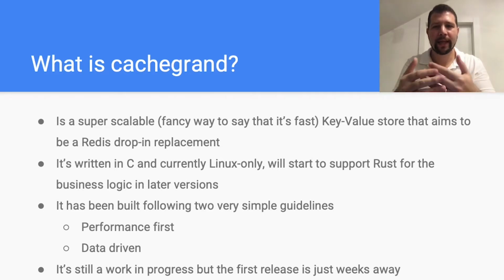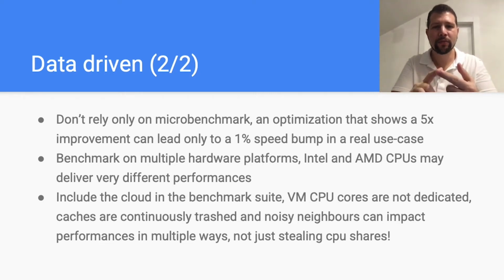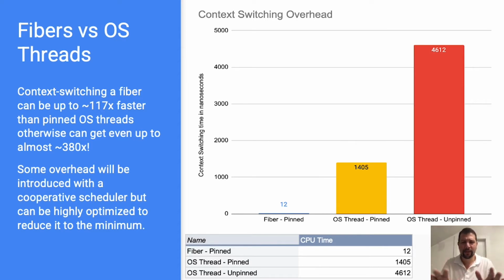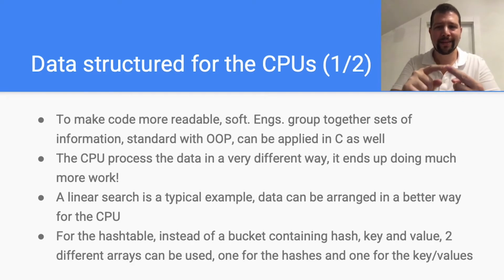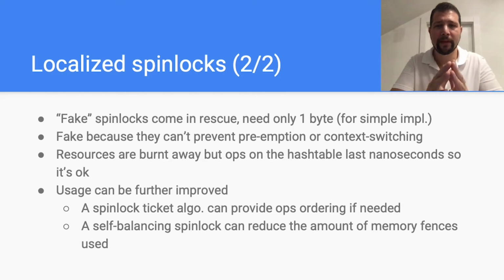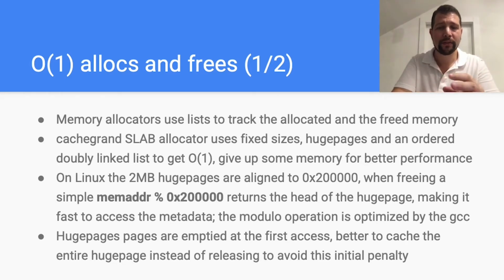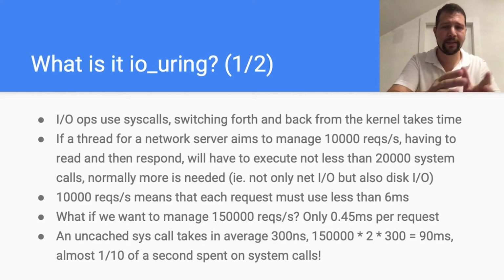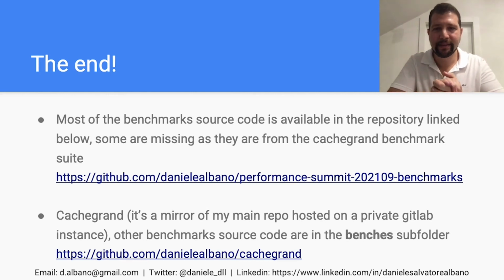cachegrand – A Super Scalar Caching Platform - Daniele Salvatore Albano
cachegrand is a super-scalar caching platform, aiming initially to be a Redis drop-in replacement, to achieve high performances a lot of components have been written from the scratch with performance in mind, among other things the internal parallel hashtable, built only to store 64 bit numbers, is using a number of different techniques to maximize the throughput: data oriented design to take advantage of the cachelines, hash searching via SIMD, segment-localized spinlocks (with cpu pinning for the threads) for the set and delete ops but only memory fences for the get ops, short keys inlining, small strings comparison via SIMD, etc.

Performance Summit September 2021